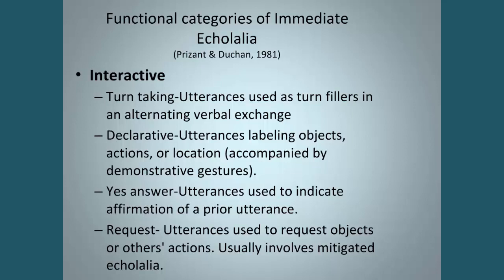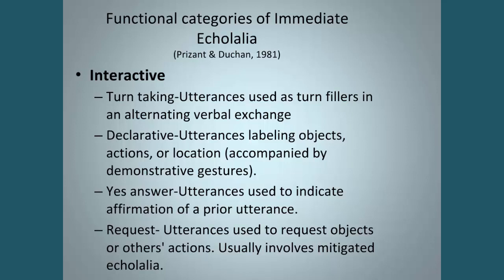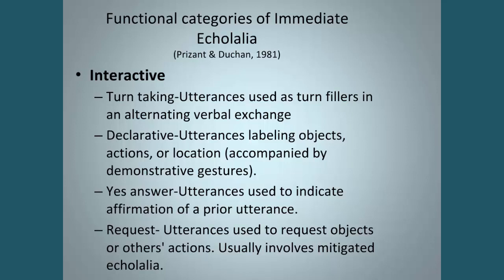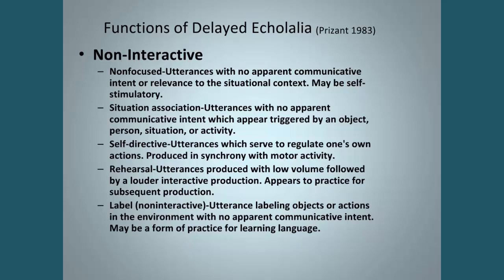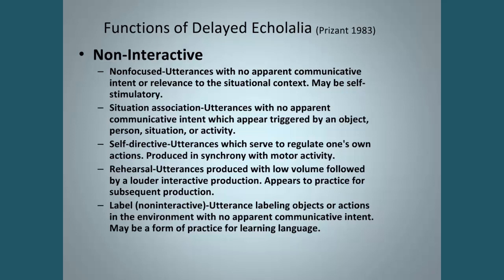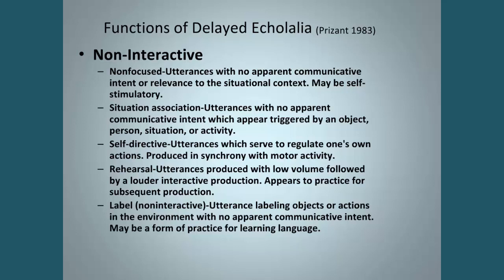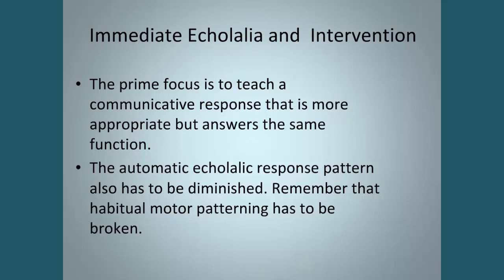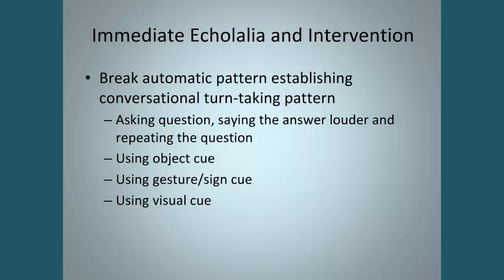EEX4094 Functional Categories of Immediate Echolalia, Delayed Echolalia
Functional Categories of Immediate Echolalia
Delayed Echolalia
Functions of Delayed Echolalia
Immediate Echolalia and Intervention
Delayed Echolalia and Intervention